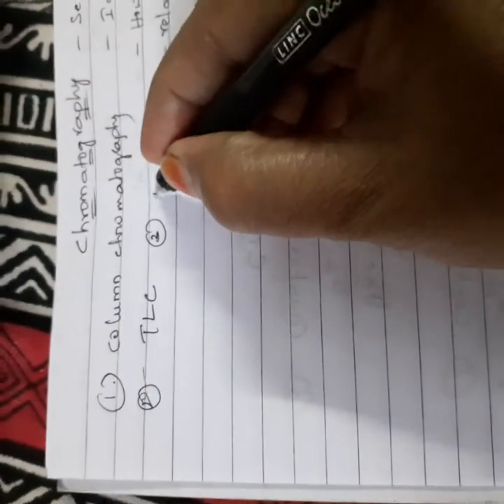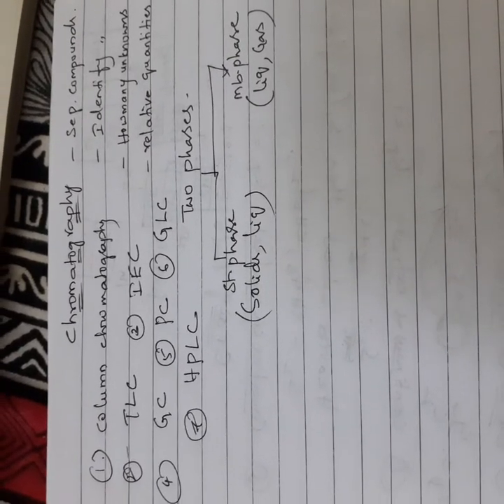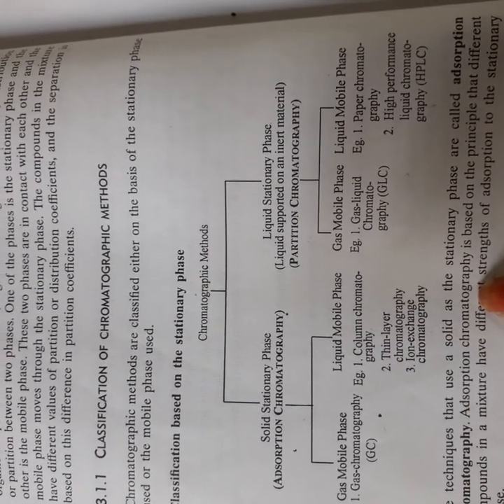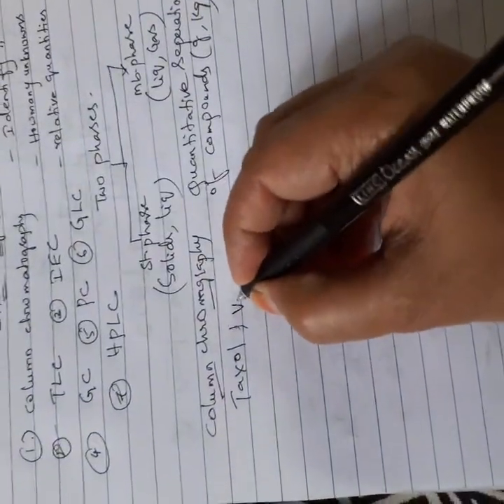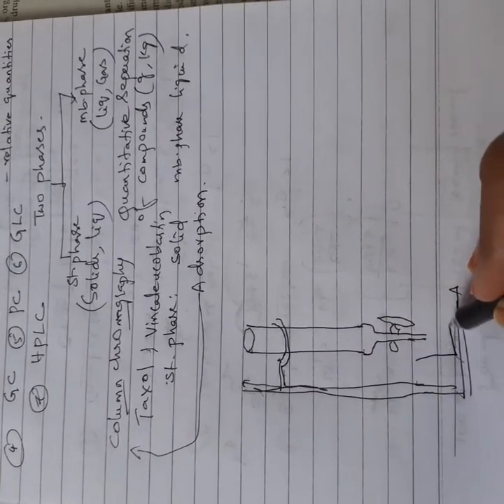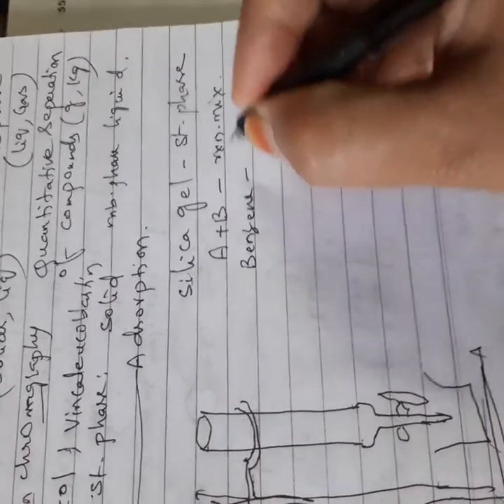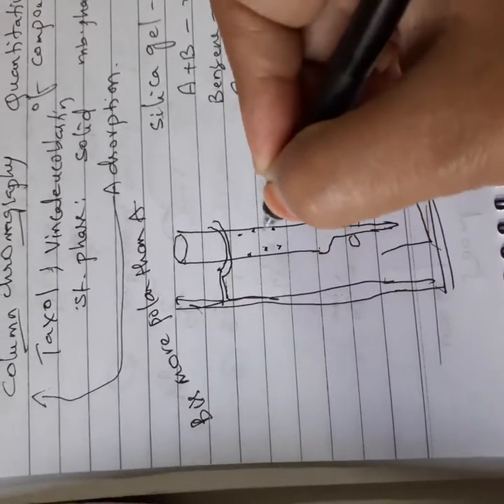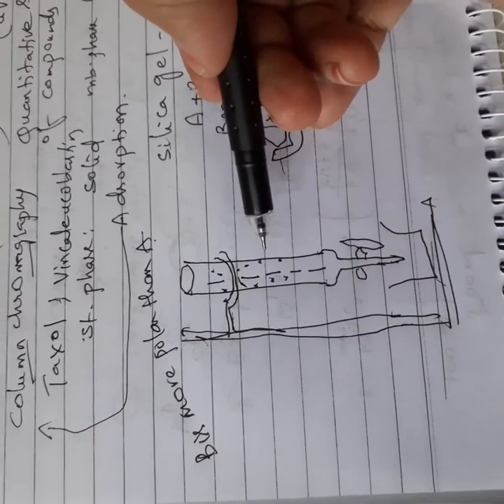separation Techniqu part-3